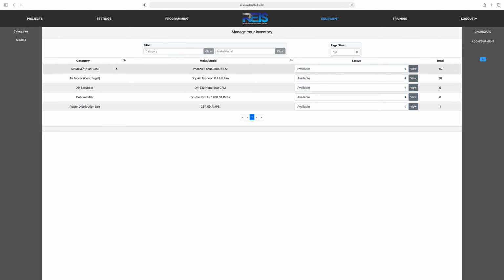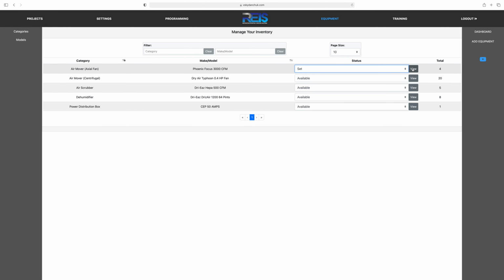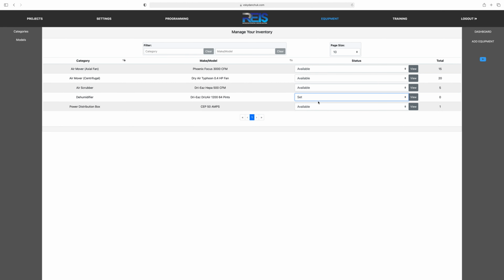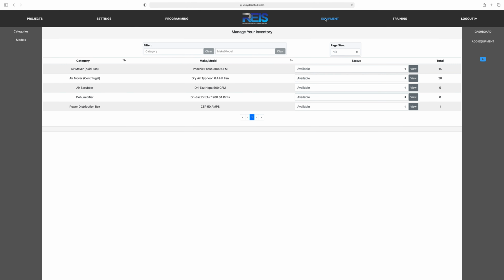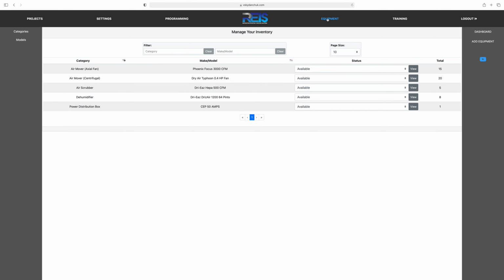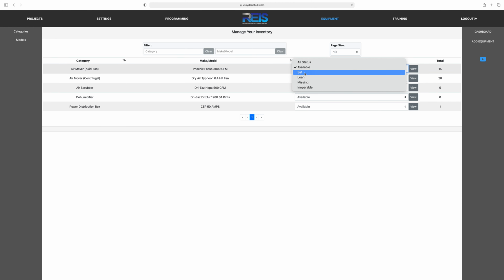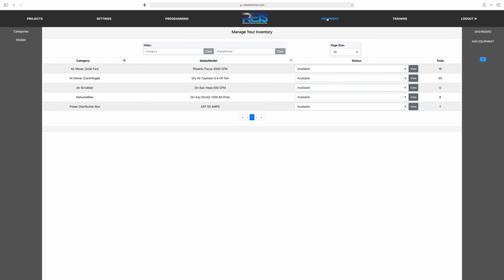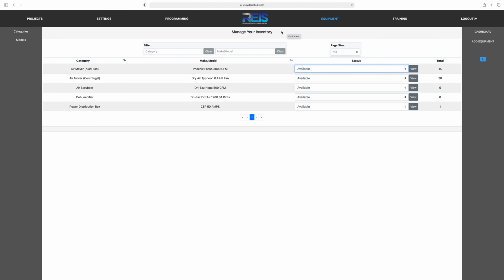Equipment - View Equipment